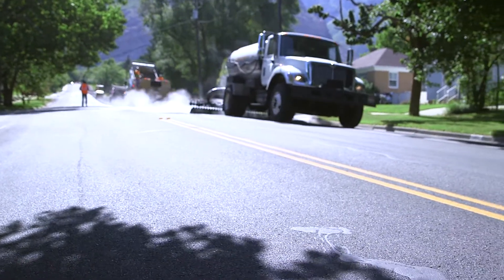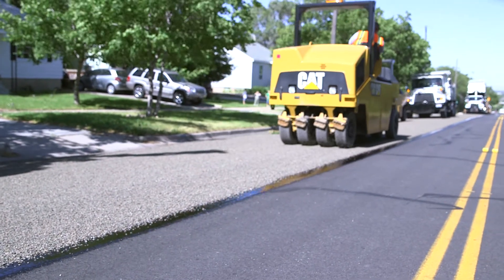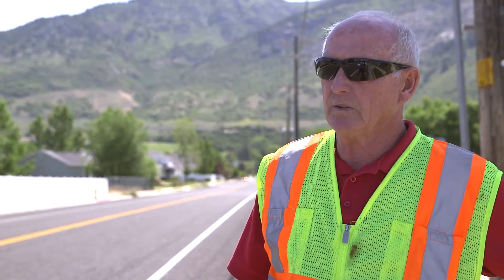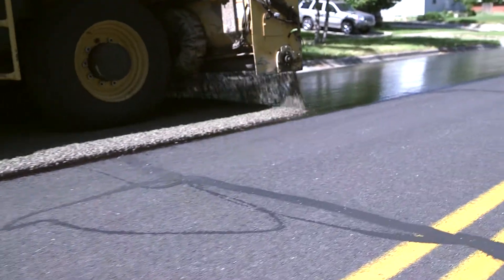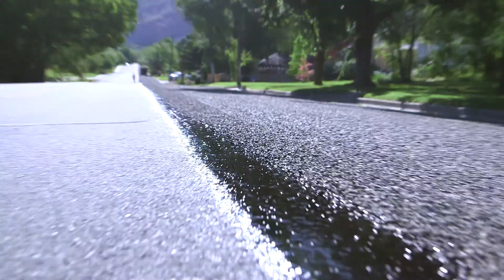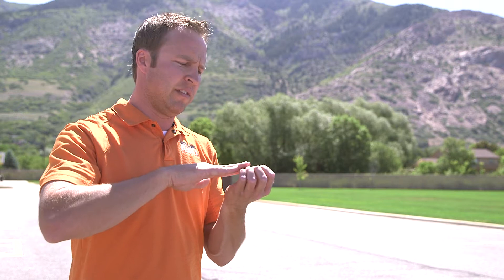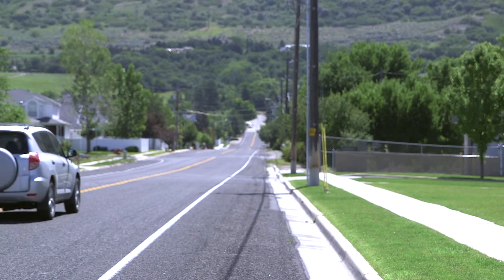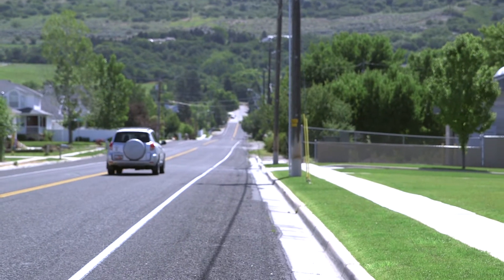Utelite Lightweight Chip Seal Aggregate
This video discusses the benefits of using ESCS lightweight chip seal aggregate in pavement preservation projects.  These benefits include: chips not peeling off of the road, no broken windshields or vehicle damage, and a tight chip-to-chip cross bonded mat which creates a tighter seal and reduces the amount of reflective cracking.  Chip seal is the most economical way to maintain and prolong the life of asphalt pavements.  Municipalities, Counties and State DOT's can use chip seal confidently knowing that the chips will not peel or strip off of the road, and that they won't receive complaints from broken windshields.

This video features Mel Blanchard, Public Works Director for North Ogden City, UT, and Perry Huffaker, Public Ways and Parks Manager for Ogden City, UT.